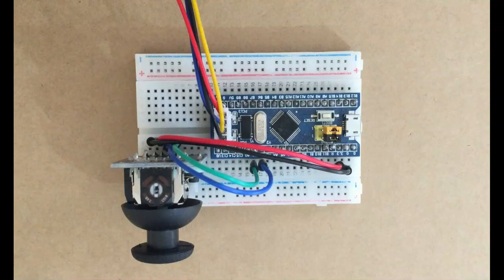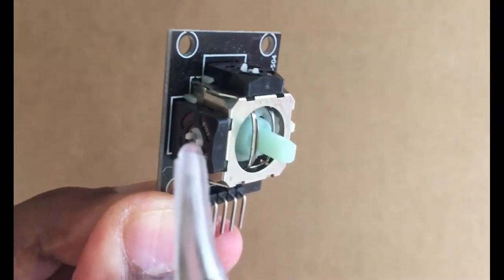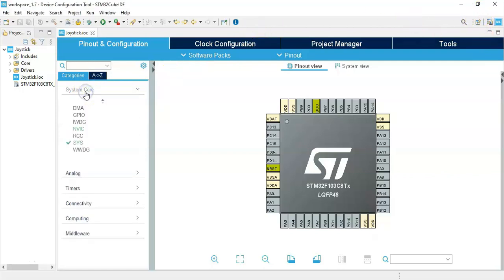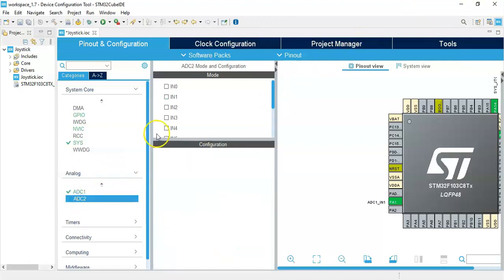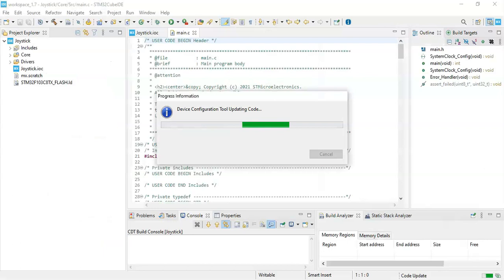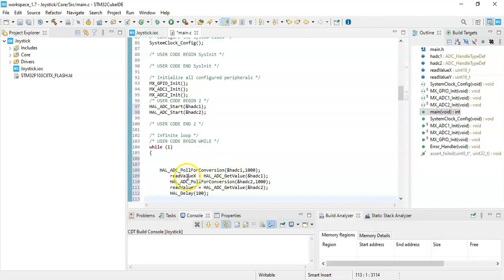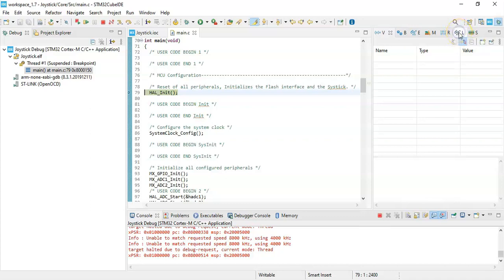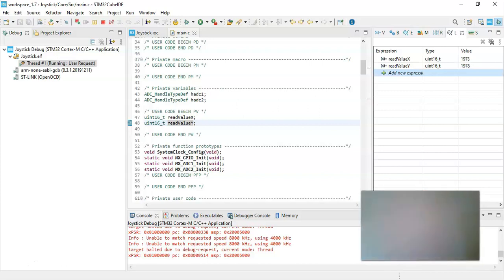49. STM32CubeIDE Joystick ADC with STM32F103C8T6